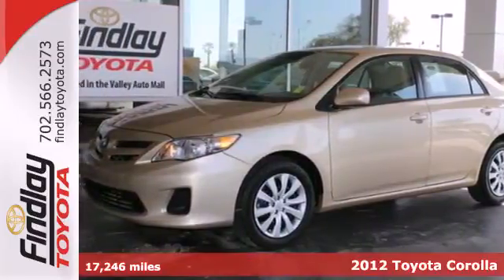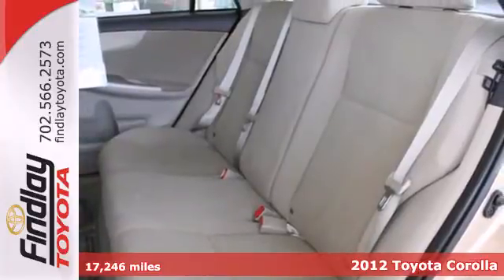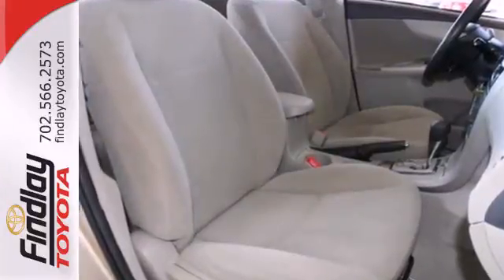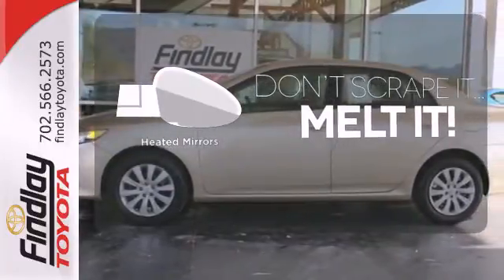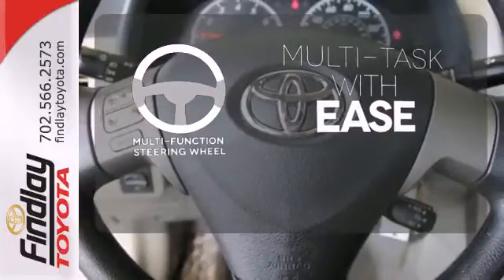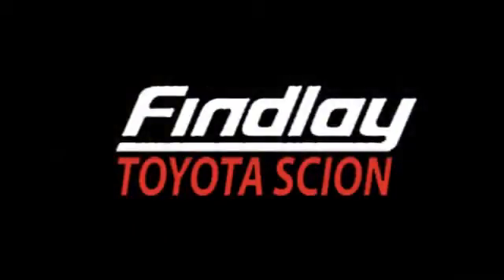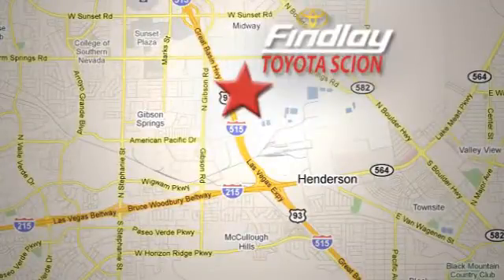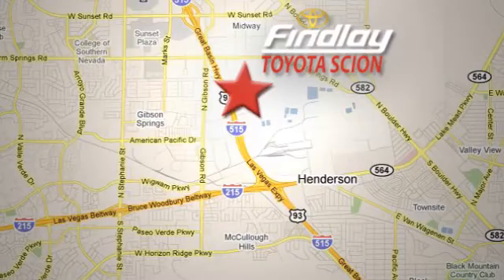2012 Toyota Corolla Las-Vegas NV Henderson, NV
Year: 2012
Make: Toyota
Model: Corolla
Trim: 4dr Sdn Auto LE (Natl)
Engine: 1.8L 4 Cylinder Engine
Transmission: AUTOMATIC
Color: Sandy Beach Metallic
Interior: Bisque
Mileage: 17246
Stock #: 143736A
CARFAX 1-Owner, Excellent Condition, Toyota Certified, GREAT MILES 17,246! $300 below Kelley Blue Book!, EPA 34 MPG Hwy/26 MPG City! Sandy Beach Metallic exterior and Bisque interior. Bluetooth, CD Player, Head Airbag, iPod/MP3 Input CLICK ME! BUY WITH CONFIDENCE: CARFAX 1-Owner 160-Point Inspection and Reconditioning, Vehicle History Report, 12-Month/12, 000-Mile Comprehensive Warranty from date of purchase, 7-Years/100, 000-Mile Powertrain Warranty from date of purchase as new, 1 Year of Roadside Assistance EXCELLENT VALUE: This Corolla is priced $300 below Kelley Blue Book. KEY FEATURES INCLUDE: iPod/MP3 Input, Bluetooth, CD Player. MP3 Player, Remote Trunk Release, Keyless Entry, Child Safety Locks, Steering Wheel Controls. LE with Sandy Beach Metallic exterior and Bisque interior features a 4 Cylinder Engine with 132 HP at 6000 RPM*. Serviced here, Non-Smoker vehicle, Originally bought here. EXPERTS ARE SAYING: Everyone can appreciate its reputation for quality, low-cost operation, and refinement. -CarAndDriver.com. Great Gas Mileage: 34 MPG Hwy. WHY BUY FROM US: # 1 SELLING TOYOTA DEALERSHIP IN NEVADA. LARGEST INVENTORY OF NEW AND PRE-OWNED VEHICLES. FOR A LIMITED TIME GET 2.9% FINANCING, ON APPROVED CREDIT, ON CERTIFIED TOYOTA'S. ACT FAST, WON'T LAST LONG. BRING THIS AD IN AND RECEIVE 2 MOVIE TICKETS JUST FOR TAKING A TEST DRIVE. JOHN BARR SAYS I WILL DO ANYTHING TO SELL YOU A CAR Pricing analysis performed on 5/16/2014. Horsepower calculations based on trim engine configuration. Fuel economy calculations based on original manufacturer d

Address:
7733 Eastgate Rd